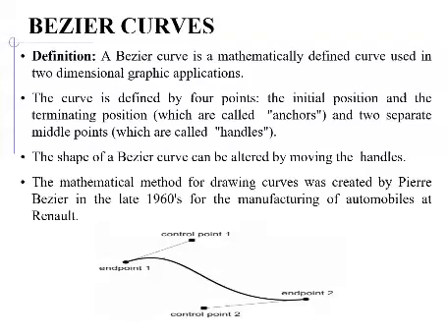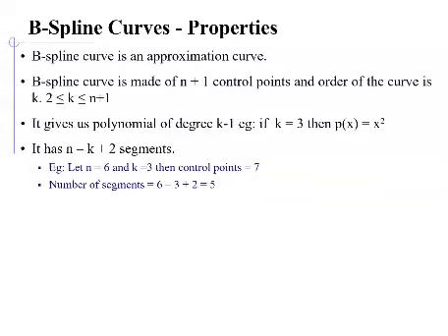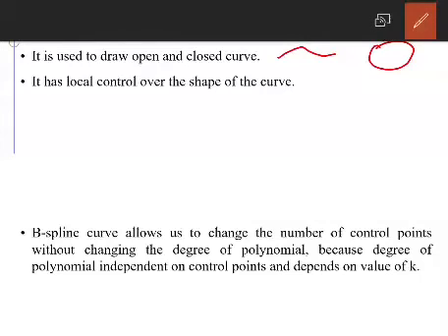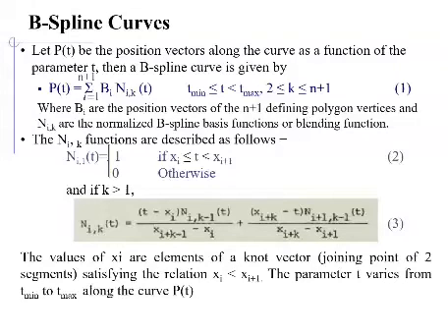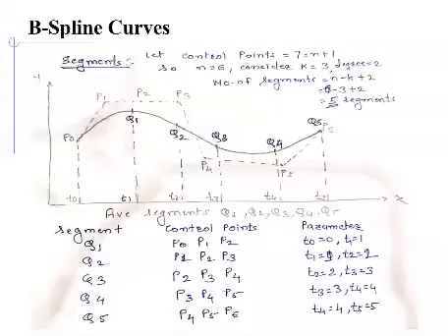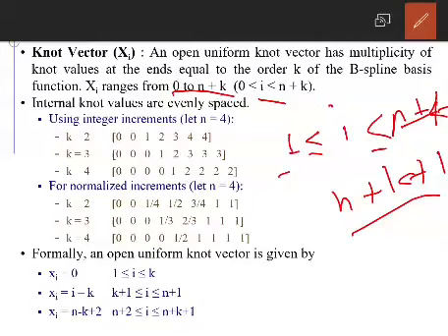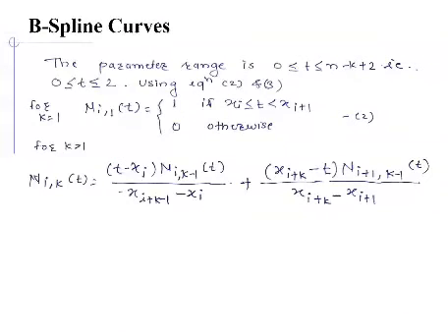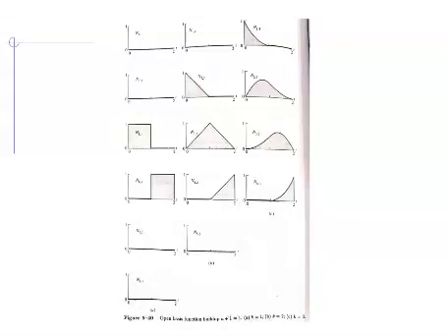B-spline Curve - Deepali Jadhav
B-spline curve.mp4